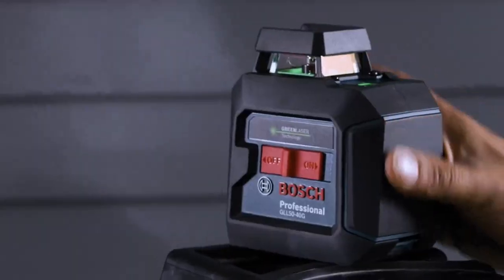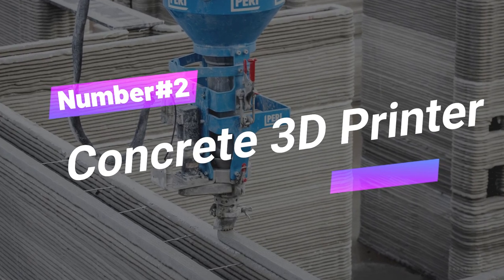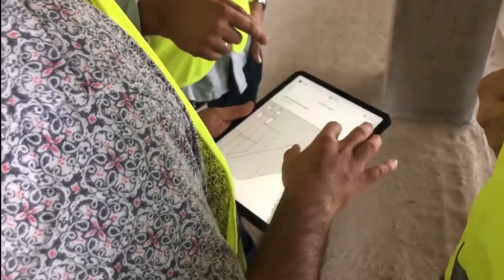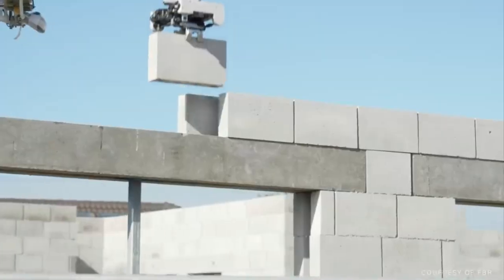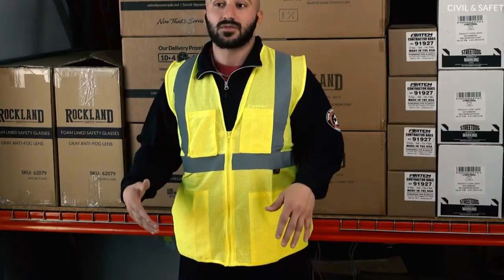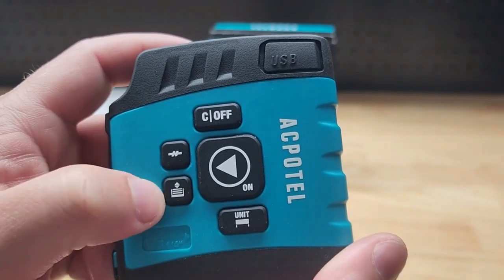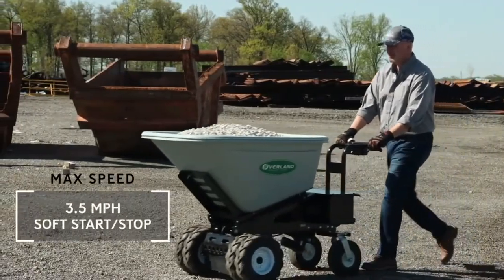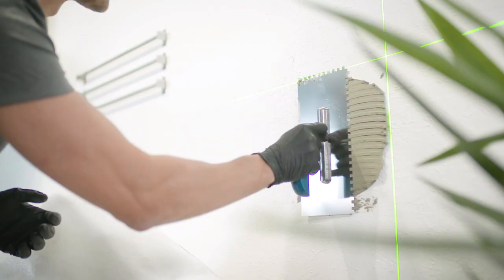15 COOLEST CONSTRUCTION GADGETS YOU DIDN'T KNOW ABOUT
15 COOLEST CONSTRUCTION GADGETS YOU DIDN'T KNOW ABOUT
🔨 Ever wondered how the towering Burj Khalifa was built? Dive into the world of construction tech with us and discover gadgets that'll leave you amazed! From ExoSuits that give you superhuman strength to drones that capture every angle of your construction site, we've got it all covered.

TIMECODES :
00:00 Introduction
00:38 EXO-O1 OVERHEAD EXOSKELETON
01:18 CyBe RT (Robot Track)
01:47 Smart Helmet –
02:14 Augmented Reality for Construction Site Monitoring
02:49 Construction mapping Drone
03:22 Robotic Bricklayer
03:50 Self-Healing Concrete
04:34 Smart Safety Vest
04:59 Portable Solar Generators
05:30 Smart Measuring Tape
06:06 Remote-Controlled Demolition Robots
06:41 Electric Wheelbarrow
07:16 Smart Dust Control System
07:44 Advanced laser Levels